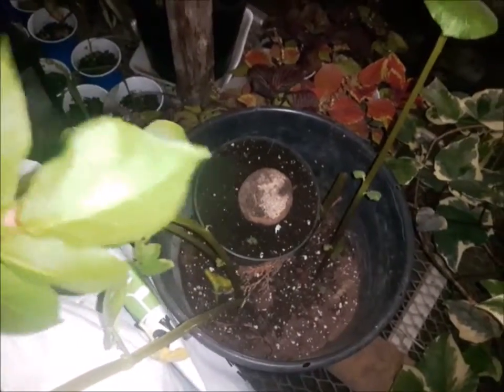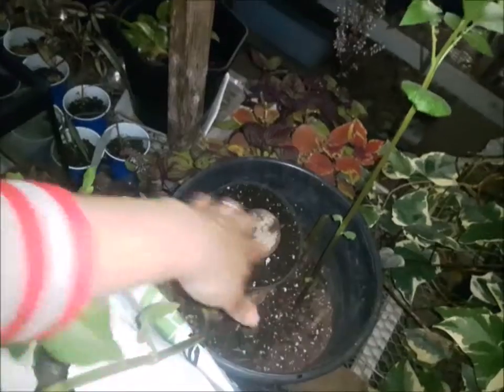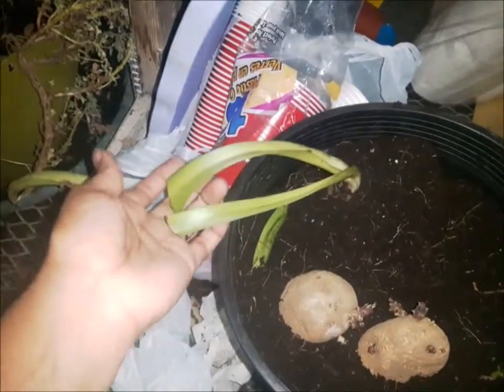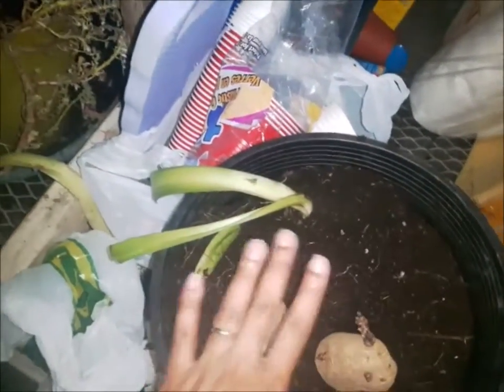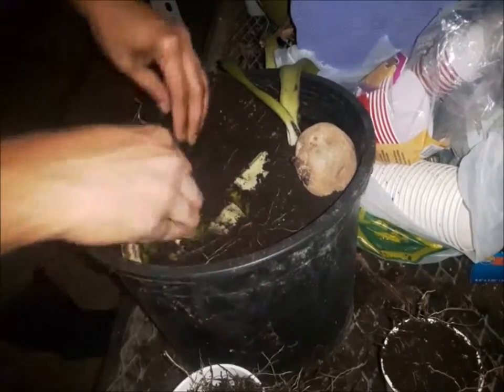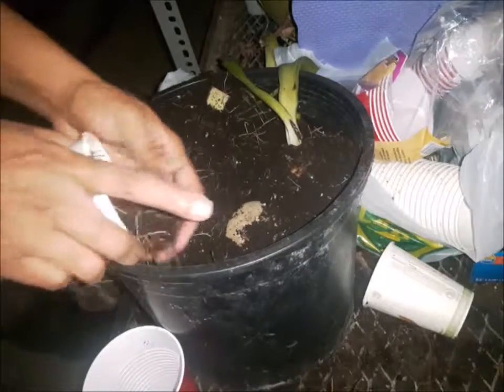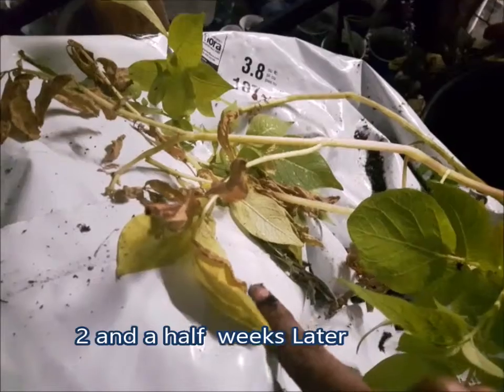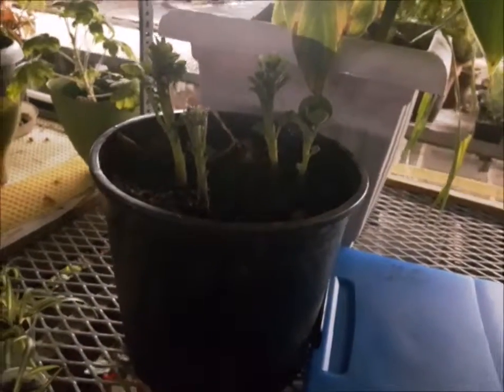Greenhouse update - Potato Harvest Vlog #15